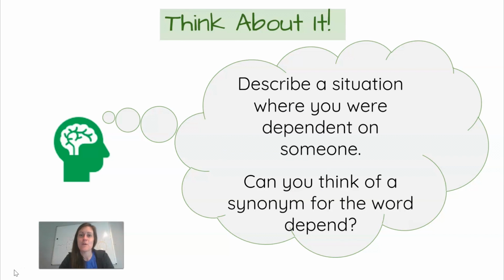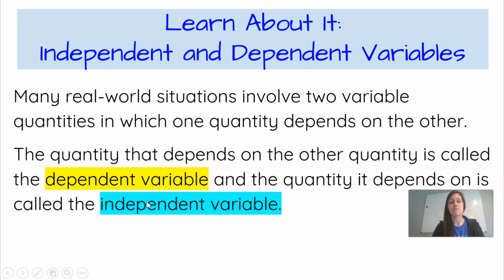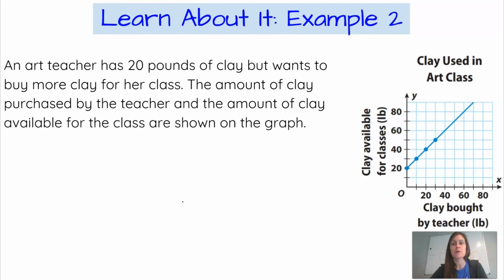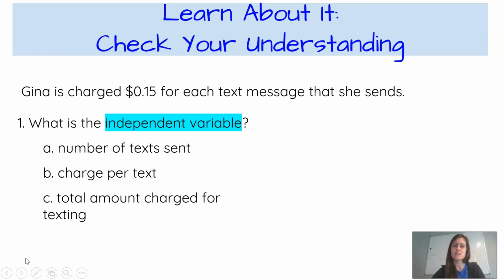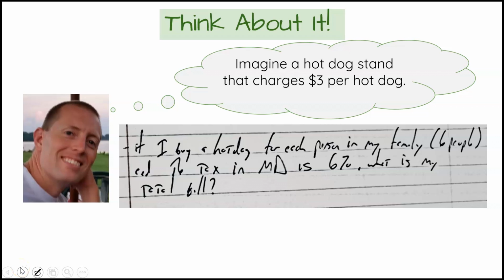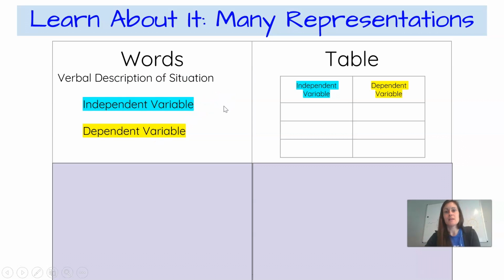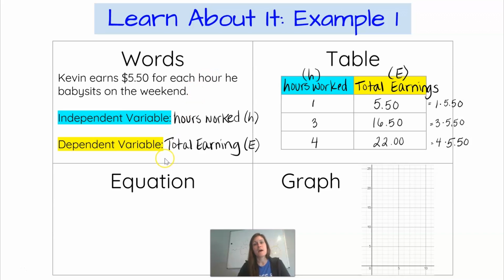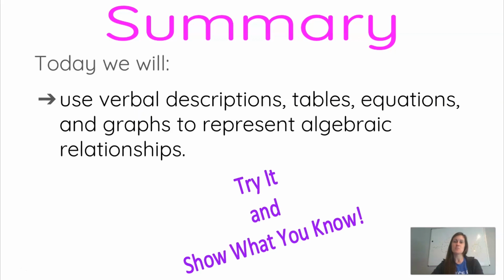BCPS Teacher Lessons - Math 6 5-6-20